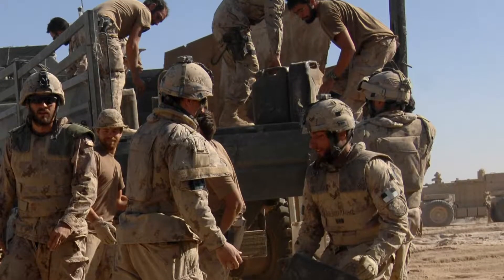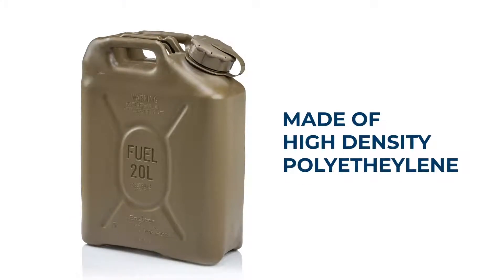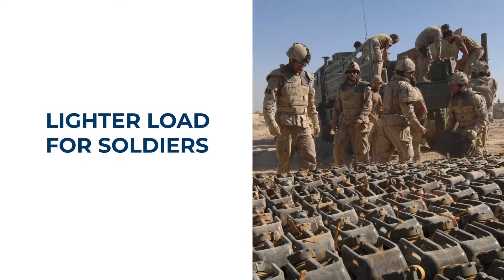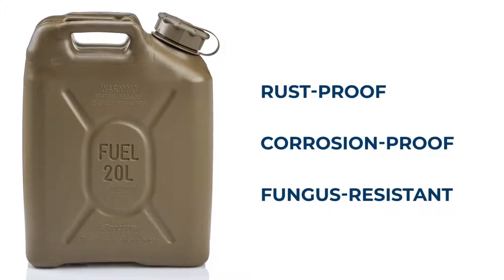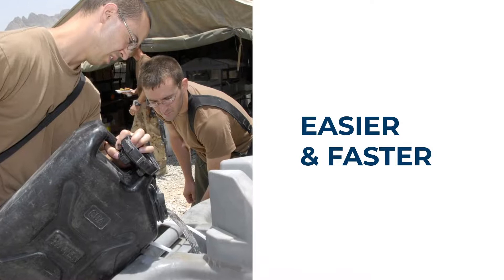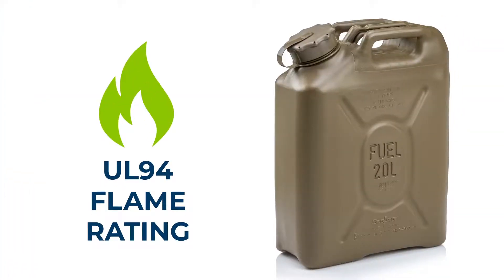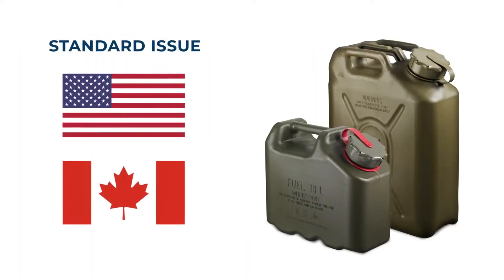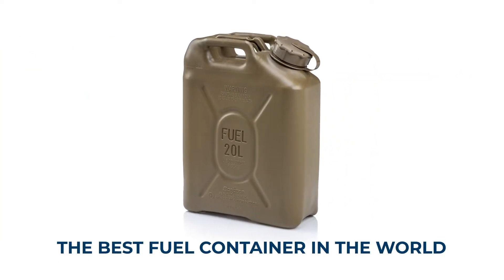Scepter Military Fuel and Water Can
Battle proven performance. Lighter, better, safer packaging solutions for transporting fuel and water for the defense industry. Already a global leader in the design and manufacture of portable fuel and water containers for the marine and consumer markets, Scepter's line of military products are rugged, reliable, and built to last. Tough enough for soldiers, ideal for the outdoor enthusiast, Scepter's military water containers are perfect for camping, emergency management and off-road adventures!